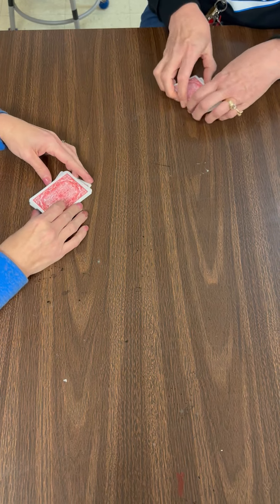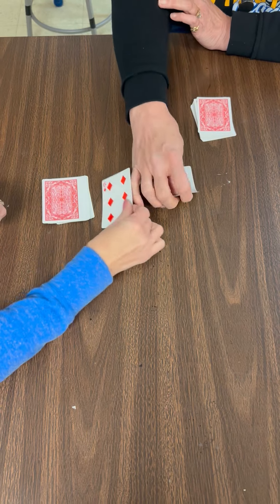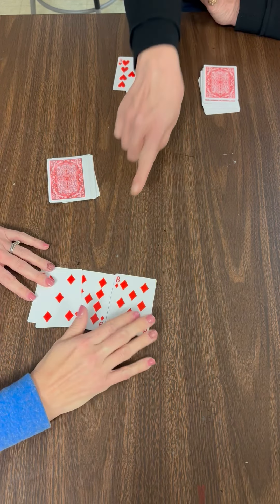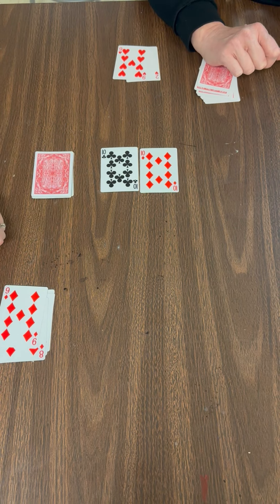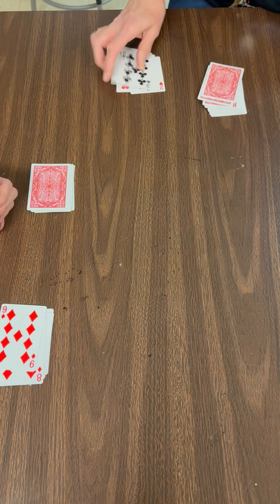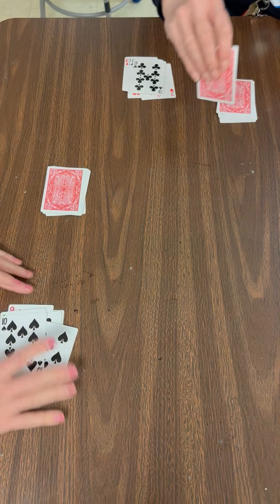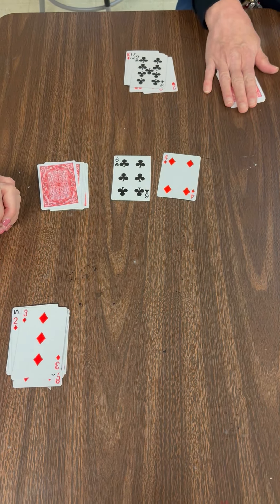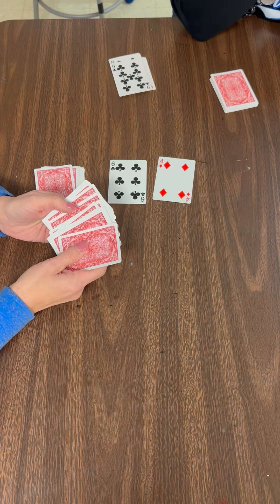Kindergarten Math Card Game - WAR